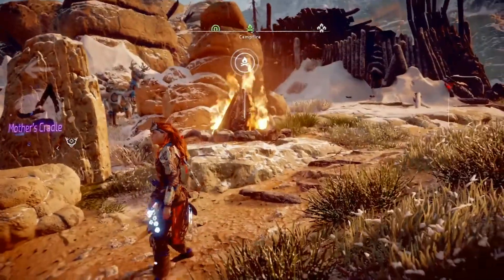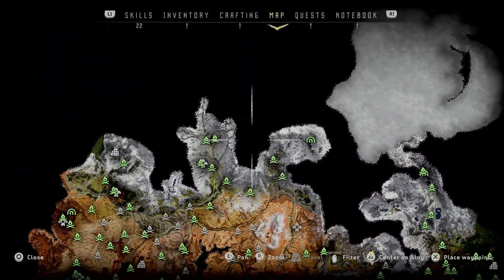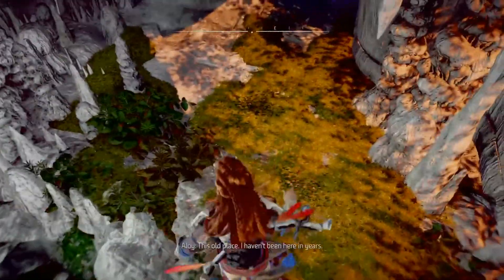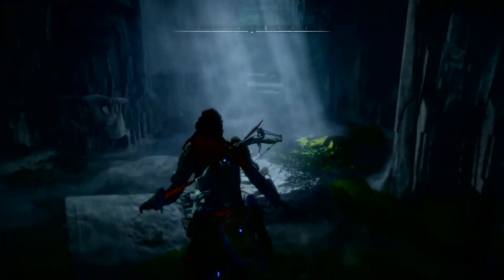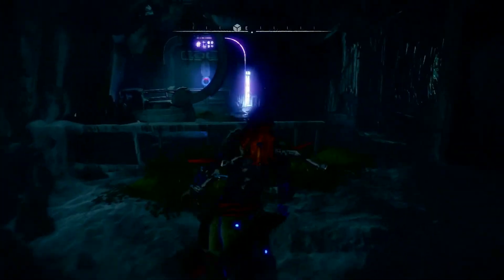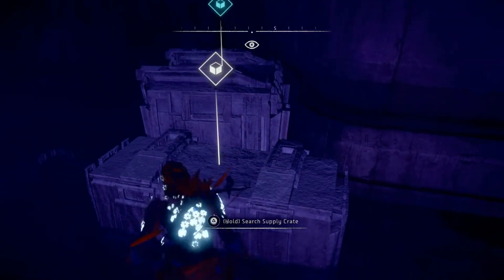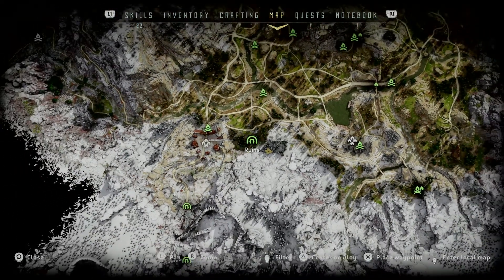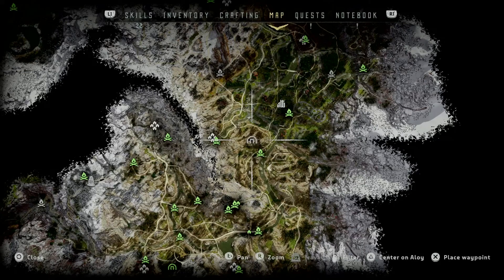Ruins Power Cell Location And Collection Shield Weaver Armor Horizon Zero Dawn Game Play Guide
This video shows the Ruins power cell location and collection,

I have links below for the other videos i have done for the power cell collections,

I would do them in this order,

All Mother,
I haven't done a video of this power cell as it's just on the floor at the biginning of the game if you check the whole of the underground bunker,

Then Ruins,

Then Maker's End only available after the Maker's End quest,

Then Gaia Prime,
Only available at the 2nd before last main ques before you complete the game, but i have found a glitch that allows you to climb the wall without the ladder and my video below shows this, so you can access this power cell straight after the Maker's End quest on your way over to The Grave Hoard Quest,

Then The Grave Hoard,

Then Down to the Ancient Armory, this is where the Shield Weaver Armour is located,

All My videos in order,

Then this video of the Ruins power cell collection,

I will be doing a more video on Horizon Zero Dawn,

Thanks for taking the time to watch my video it's much appreciated.